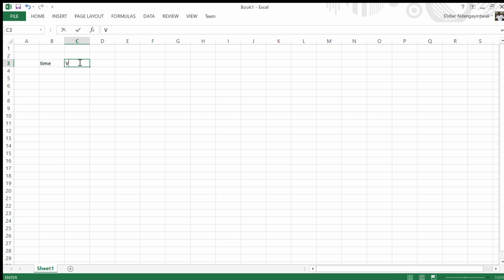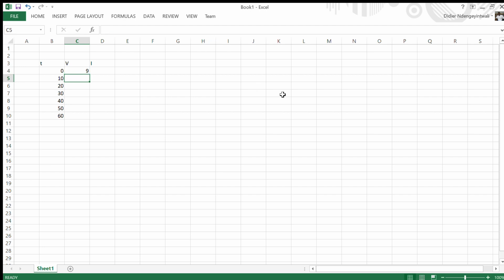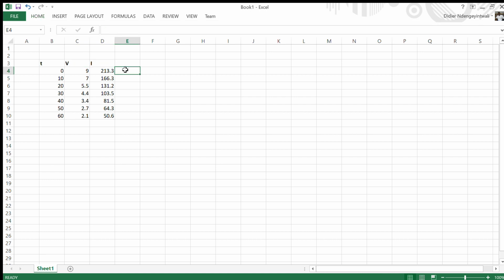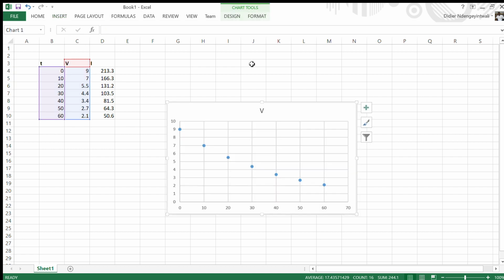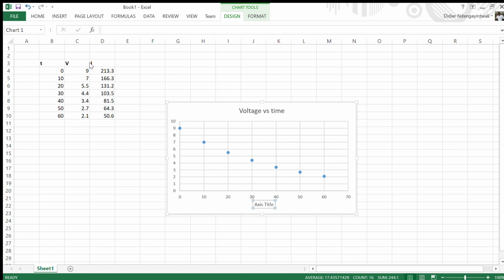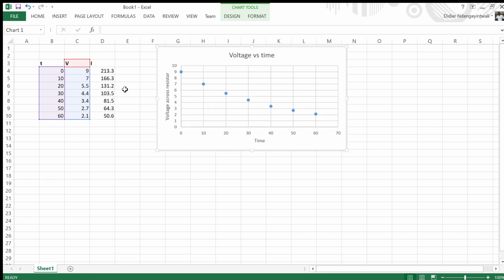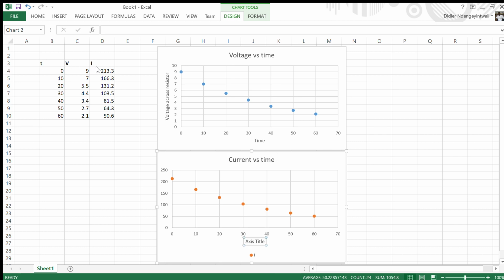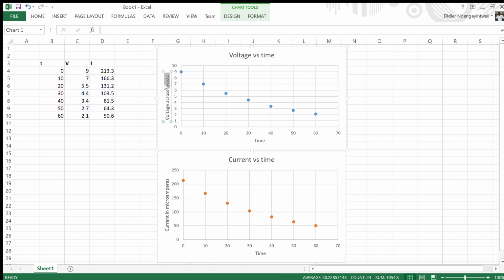RC circuit lab: Part 2 of 2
In this second video of the RC circuit lab, we learn how to plot data using Excel.